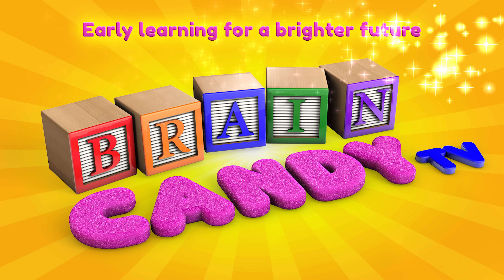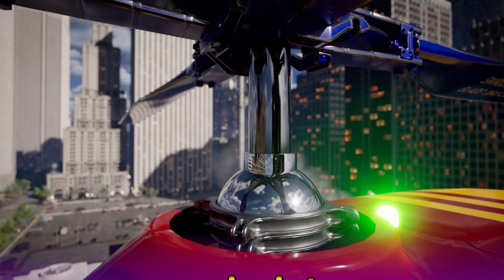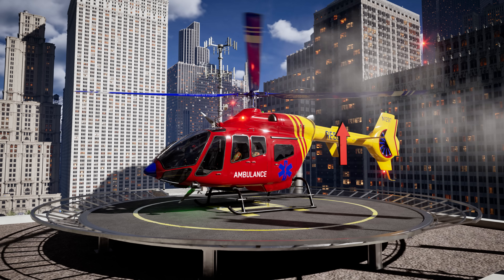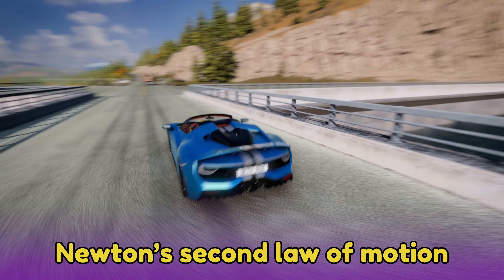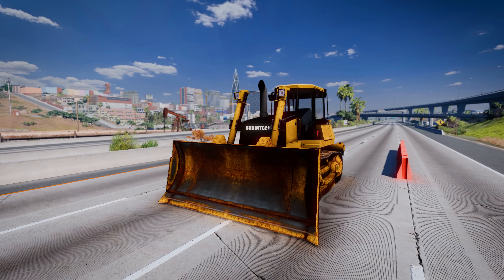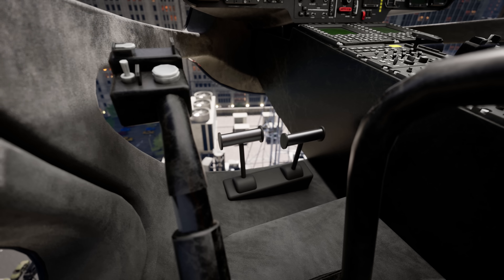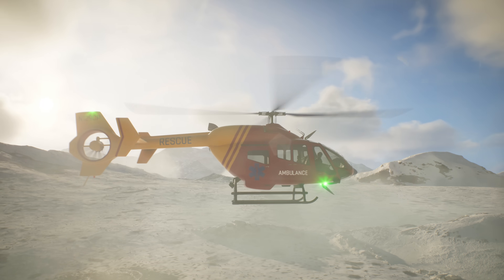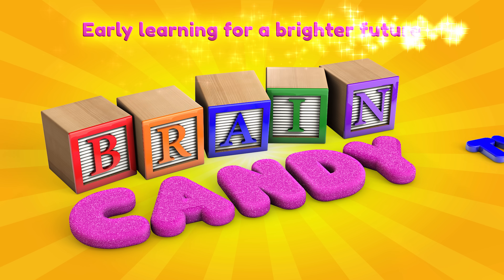Learn About Helicopters and Newton's Laws of Motion | Science for Kids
How does a helicopter work? We'll assemble our brand new rescue helicopter as we learn how each part works to make it fly. With the help of some action-packed monster trucks, we'll also learn about Newton's laws of motion and how they explain the physics behind helicopter flight. Once our helicopter is complete, we'll take a test ride through a beautifully detailed city. But what's this?  There's an emergency in the mountains and only our helicopter can get the patient to the hospital in time.  We'll perform a rescue mission in the mountains and whisk our patient to the hospital and save the day!

Here are some handy shortcuts to jump to your favourite parts:

00:00 - Intro, vehicles recap
00:28 - What is a helicopter and why is it special?
01:06 - Helicopter assembly begins
01:52 - How does the main rotor of a helicopter work?
02:40 - Assembly Continues
03:05 - Helicopter flight controls explained
05:03 - Newton's laws of motion
09:54 - Newton's laws in relation to helicopter flight
10:55 - Helicopter test ride through the city
12:43 - Mountain rescue
13:44 - Return to hospital
14:47 - Patreon credits